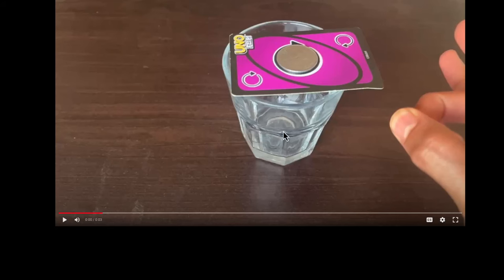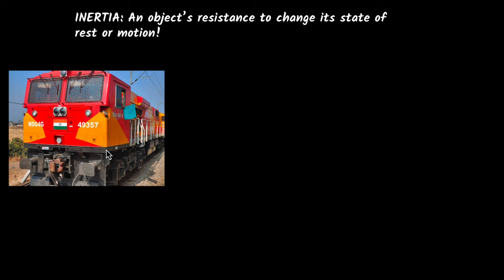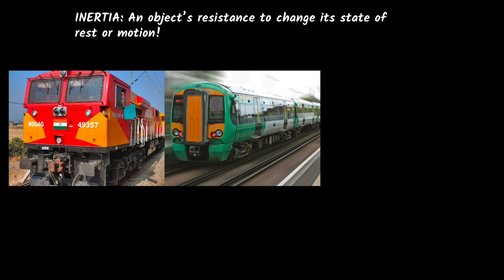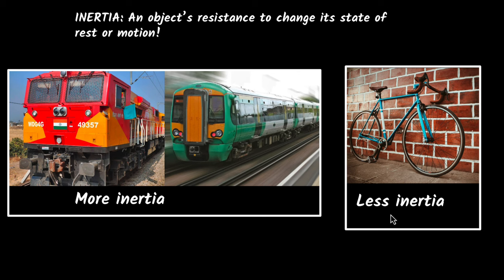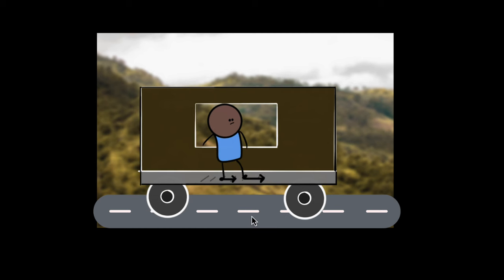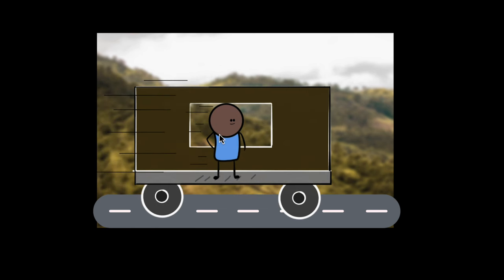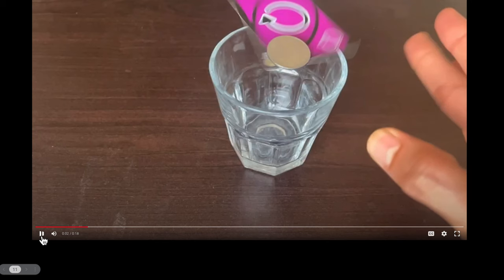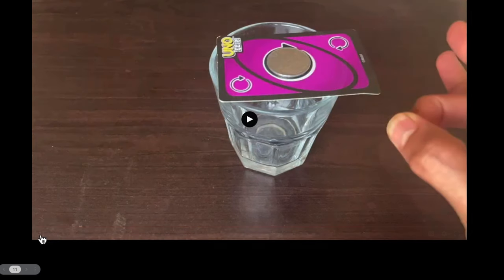Inertia & mass | Laws of motion | Physics class 9 | Khan Academy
Let's explore the ideas of inertia & mass